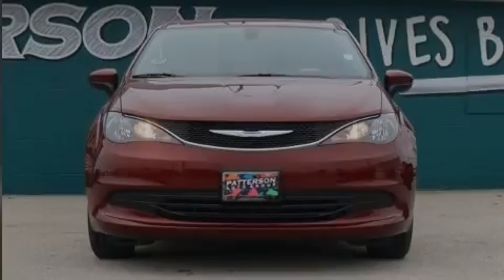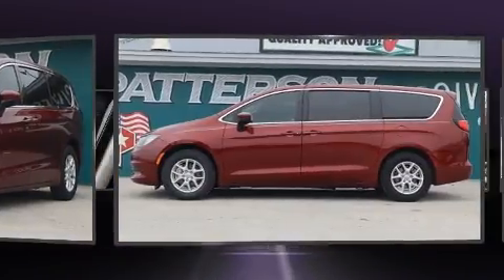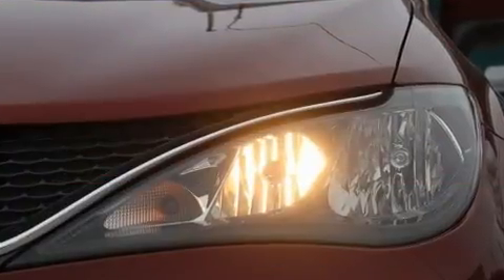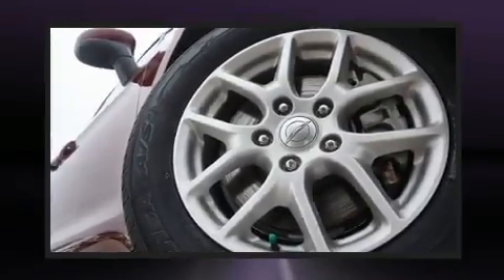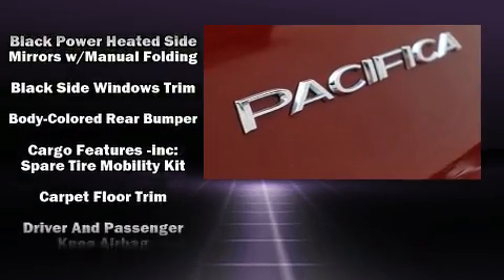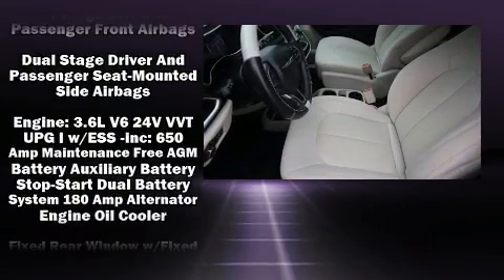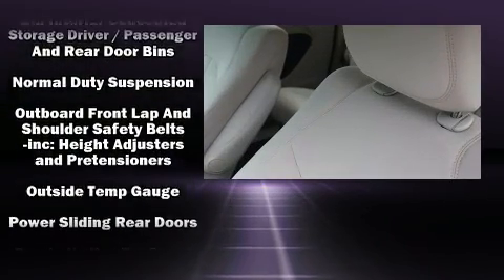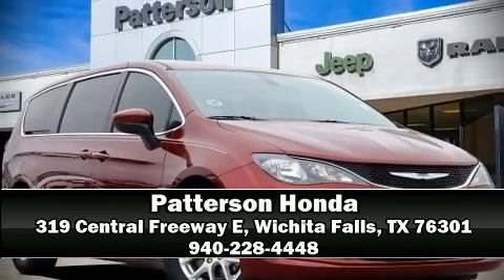2017 Chrysler Pacifica Touring in Wichita Falls, TX 76301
Patterson Honda
319 Central Freeway E

Introducing the 2017 Chrysler Pacifica. With fewer than 25,000 miles on the odometer, this vehicle invigorates its segment with sporty proportions, generous equipment and exceptional safety! Under the hood you'll find a 6 cylinder engine with more than 270 horsepower, and for added security, dynamic Stability Control supplements the drivetrain. Chrysler prioritized practicality, efficiency, and style by including: front bucket seats, air conditioning, heated door mirrors, cruise control, an overhead console, rear wipers, and power windows. Storage solutions are integrated throughout the interior, demonstrating thoughtful attention to detail. Audio features include an AM/FM radio, steering wheel mounted audio controls, and 6 speakers, enhancing the audio experience throughout the interior. Chrysler ensures the safety and security of its passengers with equipment such as: dual front impact airbags with occupant sensing airbag, front side impact airbags, traction control, a panic alarm, and 4 wheel disc brakes with ABS. Brake assist technology provides extra pressure when applying the brakes. A Carfax history report indicates just one previous owner. We have the vehicle you've been searching for at a price you can afford. Stop by our dealership or give us a call for more information.